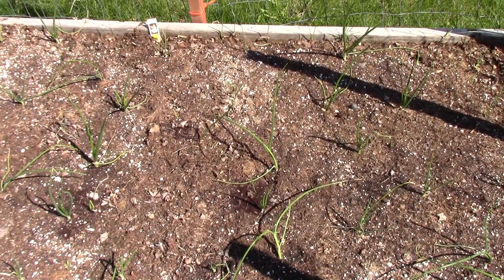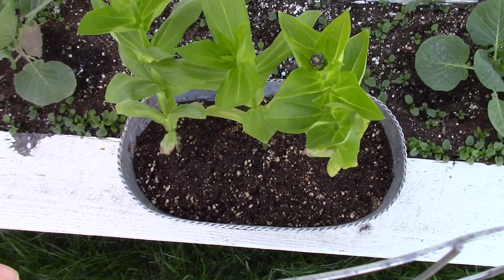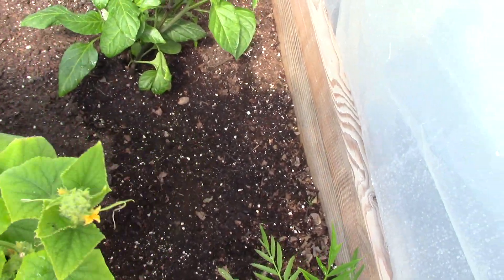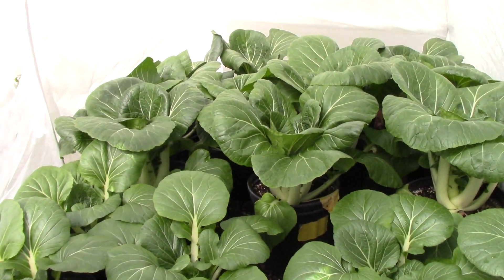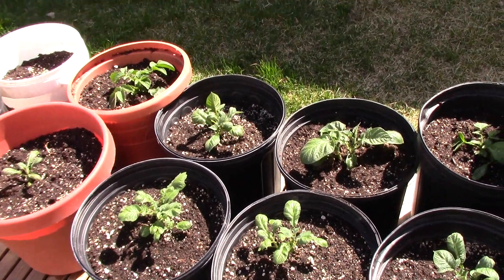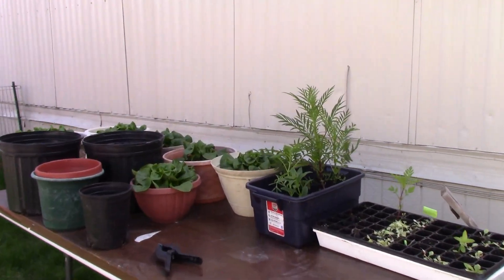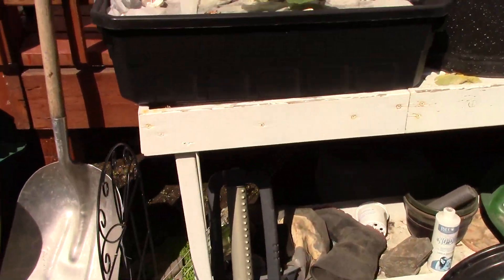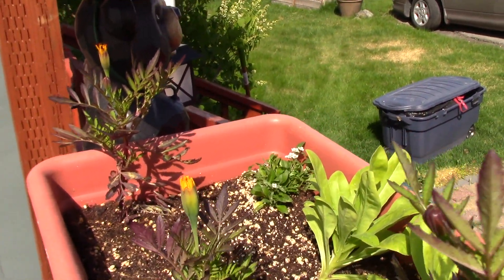Repeat of 5/28/2020 Tour due to Video Quality